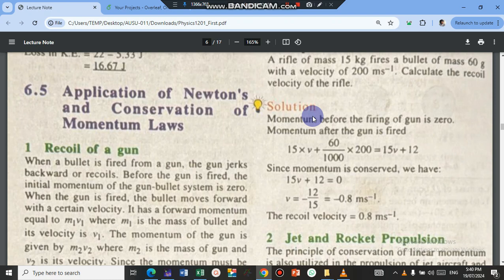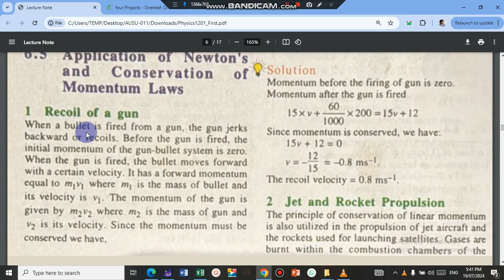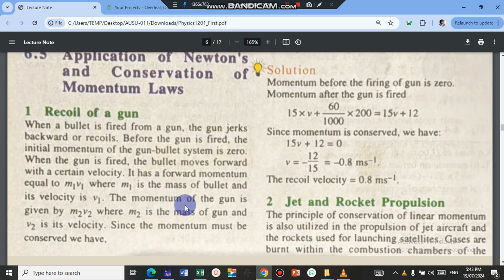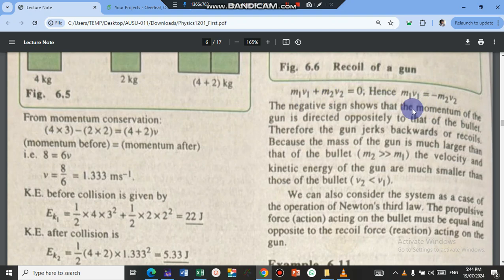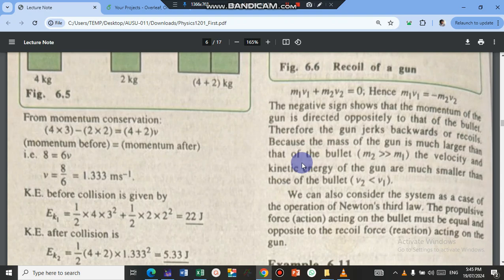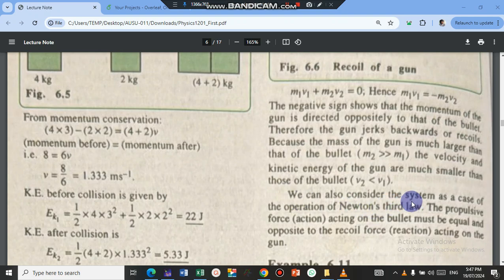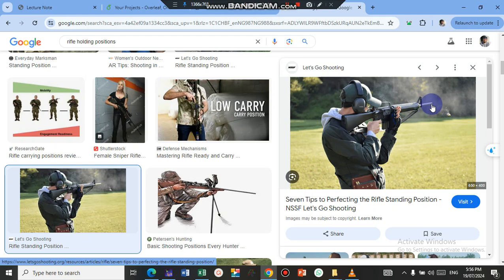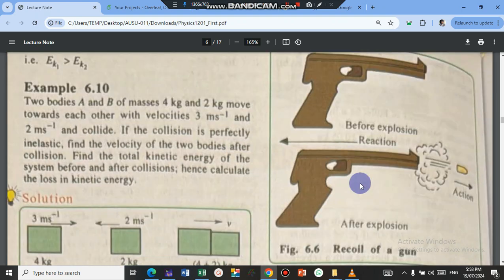PHY 1201_Week 6_Part 6_Applications of Newton's and Momentum Laws 01